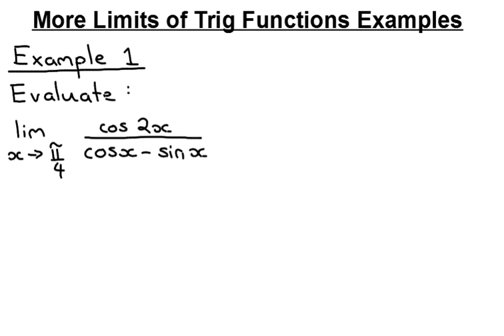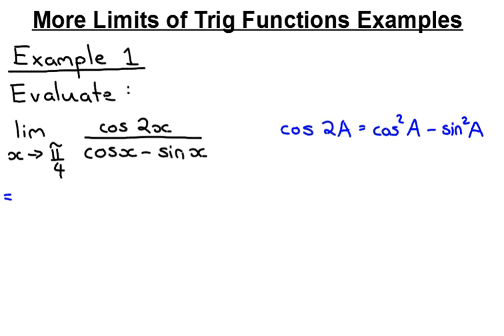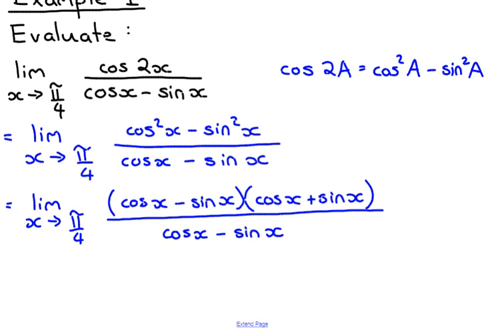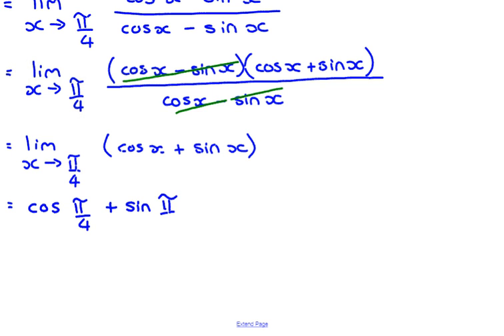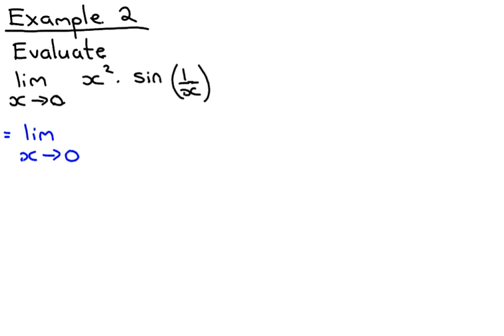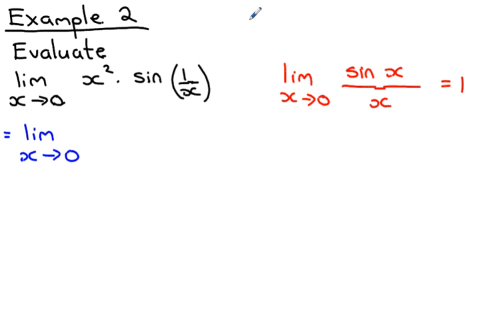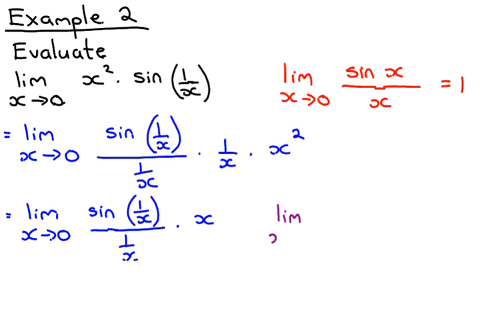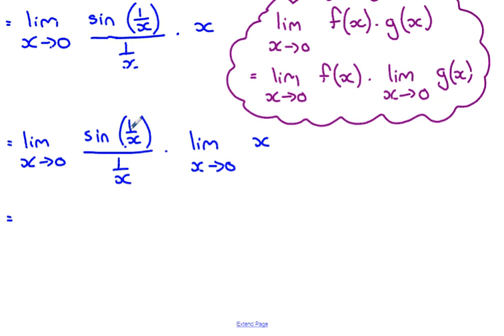More Limits of Trigonometric Functions Examples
More examples of limits of trigonometric functions.